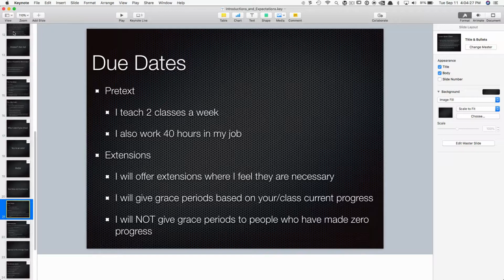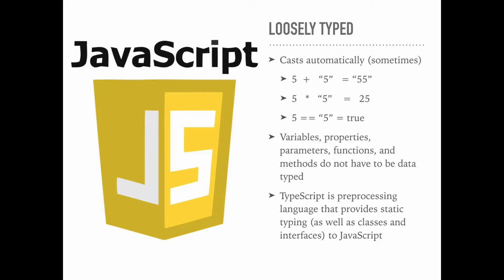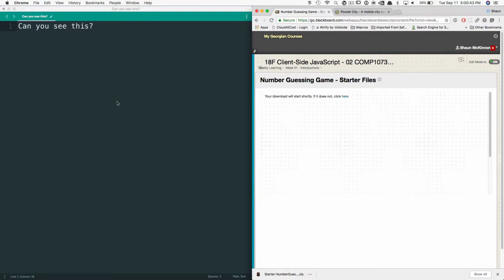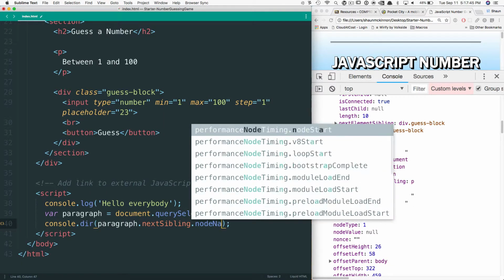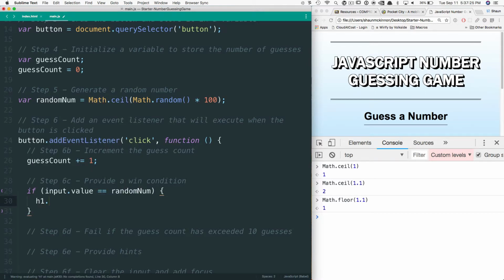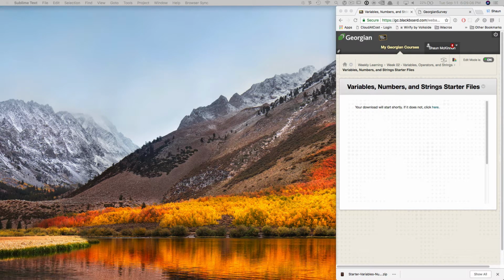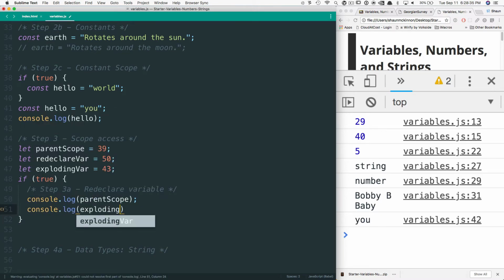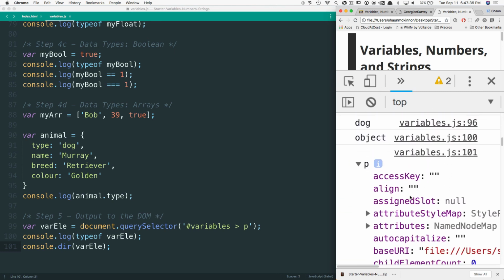week 01 tuesday